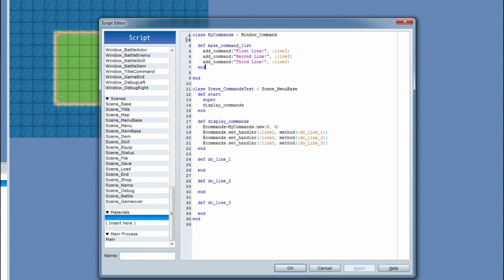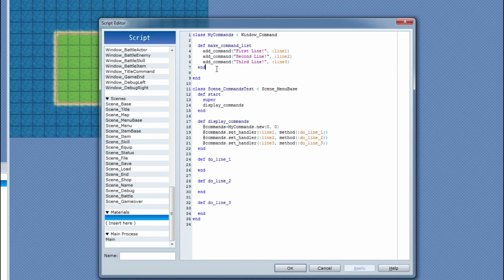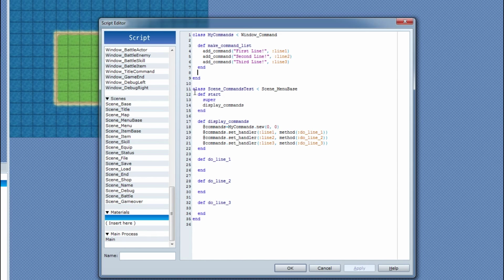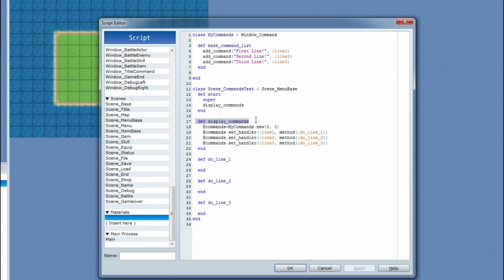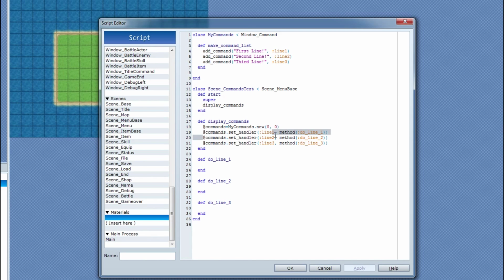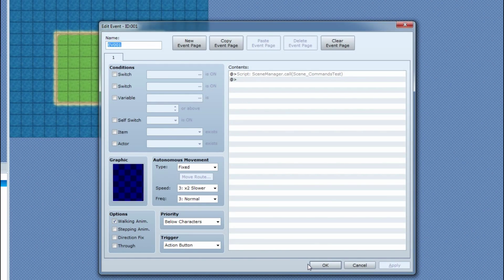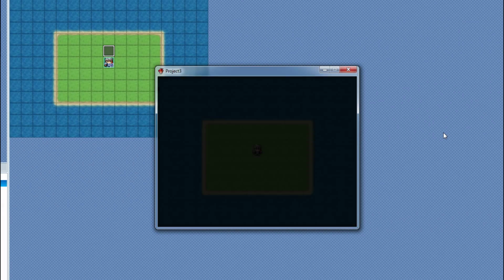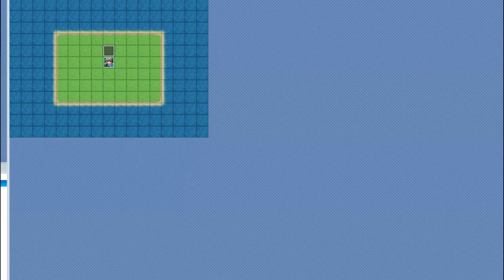RPG Maker: Scripting (VX Ace) #3 - Making Choices!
In this episode, I teach you how to program choices.